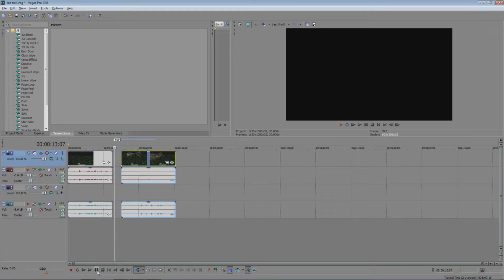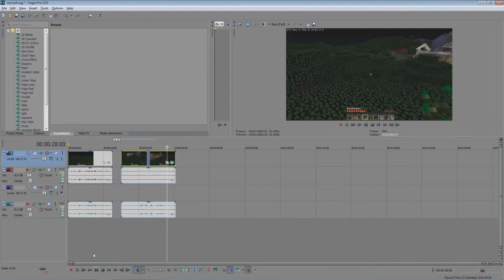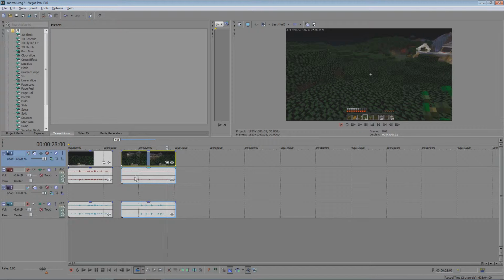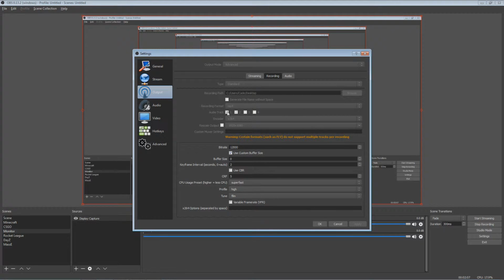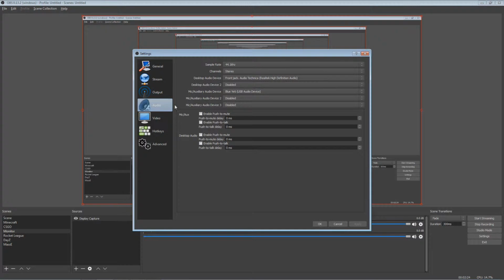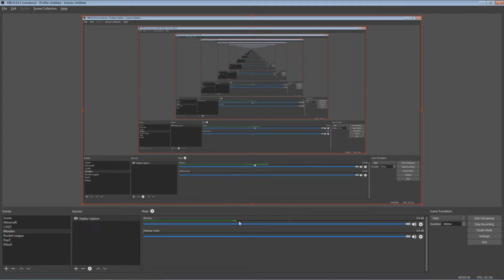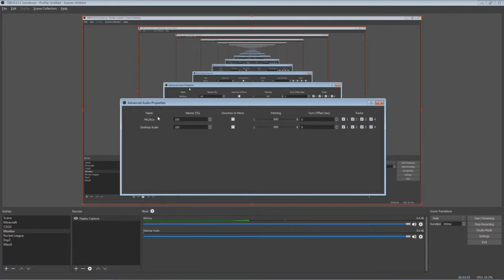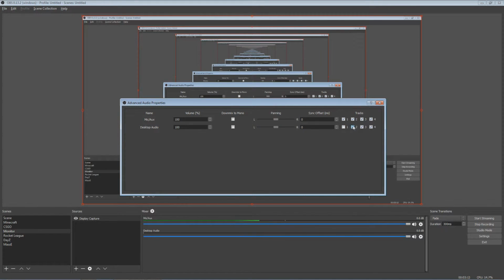HOW TO FIX TRACK TROUBLE ON OBS Studio-Seperating Mic Sound From Game Sound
In this video I show you guys a mistake made in OBS, or maybe i'm just dumb. Either way I show guys how to fix it. Like and sub if this video helped! Comment if you need help.